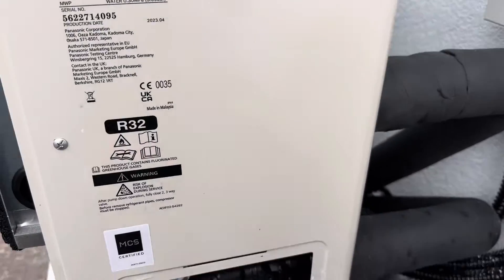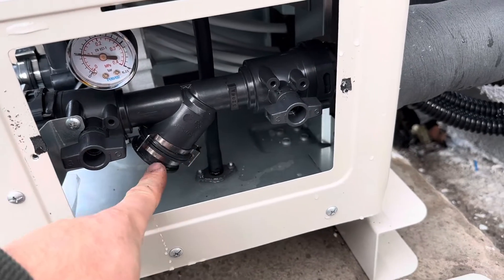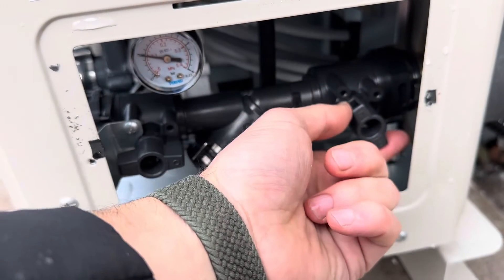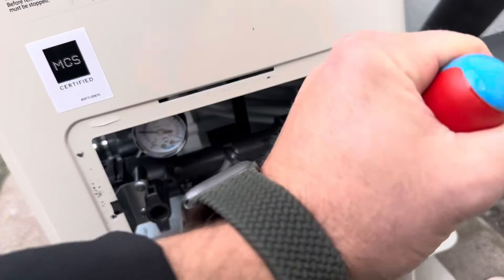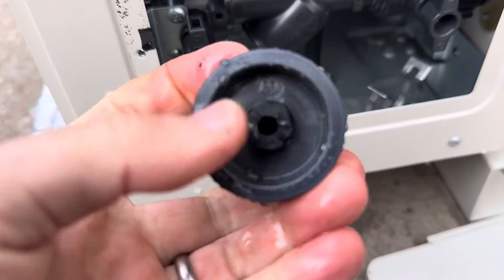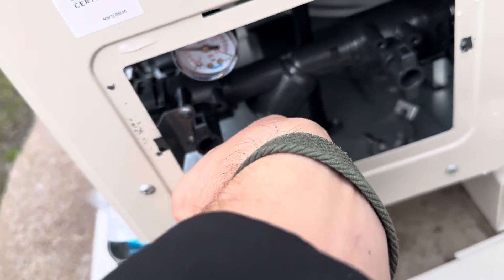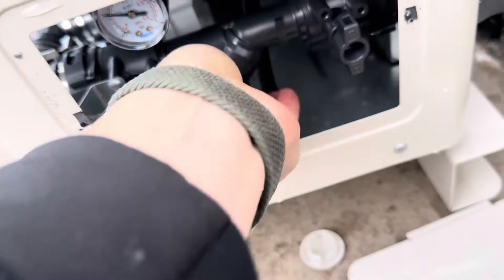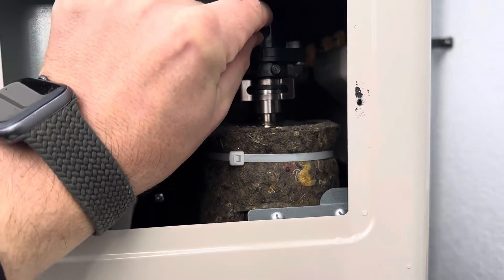Panasonic H & J series monobloc fikter cleaning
How to clean filter on H and J series monobloc heat pump. Often cause of h90 water flow error on a panasonic heat pump